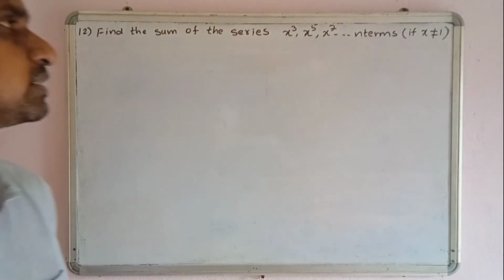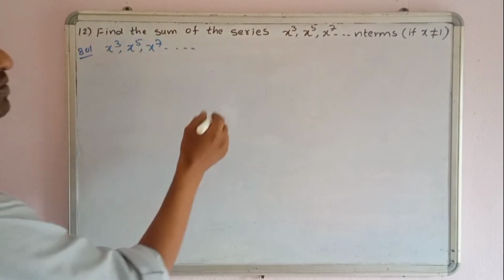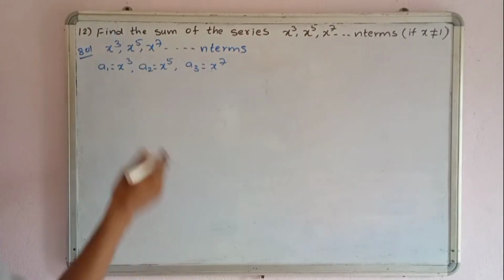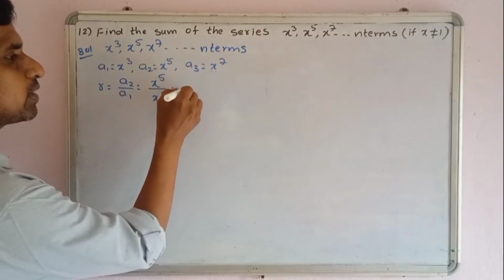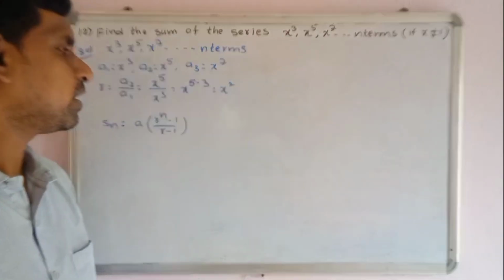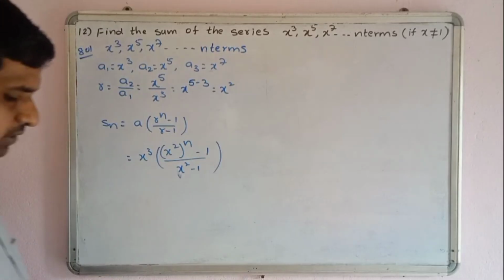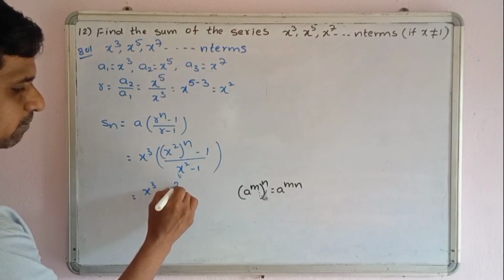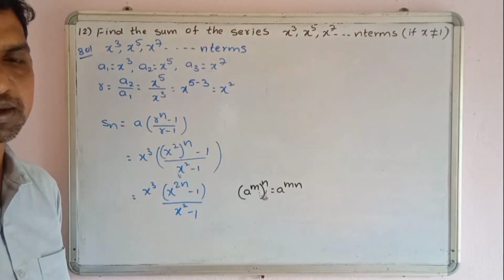AP Inter Maths 1A | Sequences & Series Ex 8.2 Problem 12 | Finding Term in G.P.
In this video, we solve Problem 11 from Exercise 8.2 (Sequences & Series, AP Intermediate First Year Maths 1A).
The problem asks us to find which term of a given G.P. equals a specific number using the nth term formula.
We solve step by step with a clear explanation.

👉 Useful for AP Inter 1st Year students.
👉 Best for exam preparation in Maths 1A.

📌 Question (as per textbook)

Q11: Which term of the sequence

10, 5, \dfrac{5}{2}, \ldots

1. The nth term of a G.P. is _______.
Answer:

2. In the sequence , the first term  is _______.
Answer: 10

3. The common ratio  of the sequence is _______.
Answer:

4. The term equal to  is the _______ term.
Answer: 9th

1. The first term of the sequence  is:
(a) 5
(b) 10 ✅
(d) 320

2. The common ratio of the sequence  is:
(a) 2
(b)  ✅
(d)

3. If , then :
(a) 8
(b) 9 ✅
(d) 11